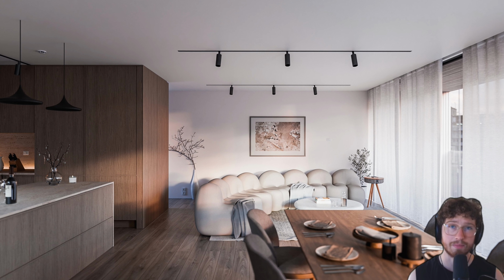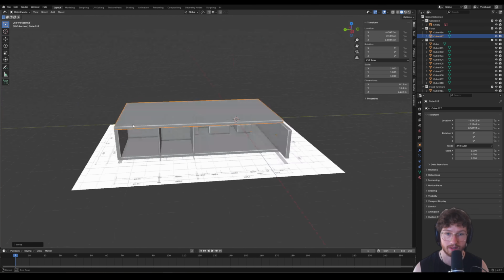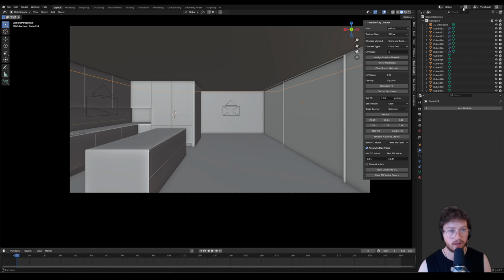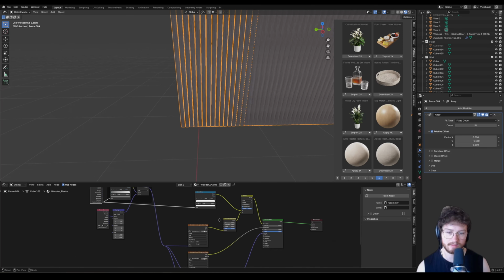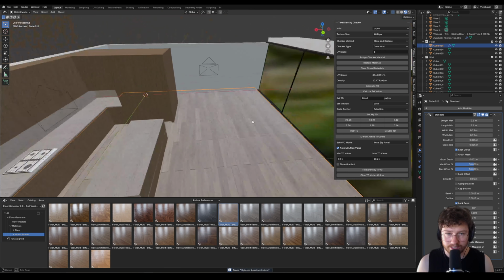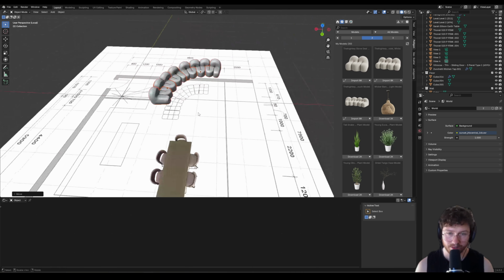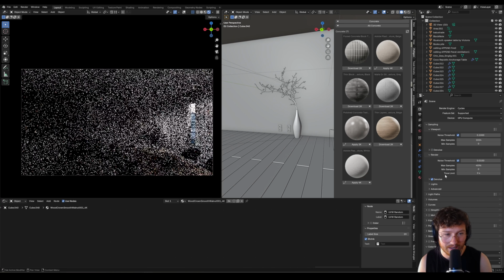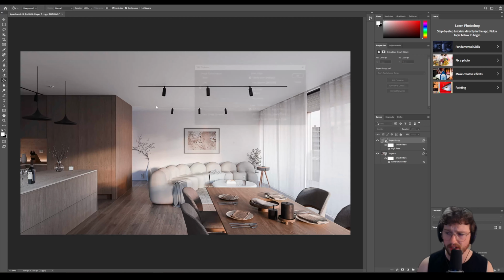Luxury Apartment - Full Tutorial | Blender 4.3